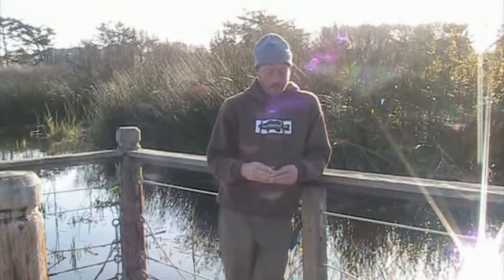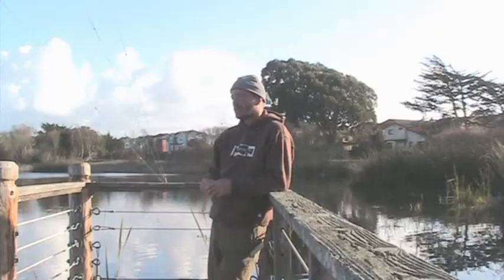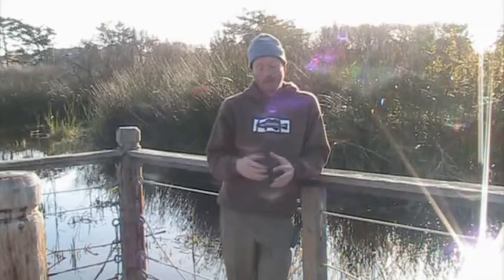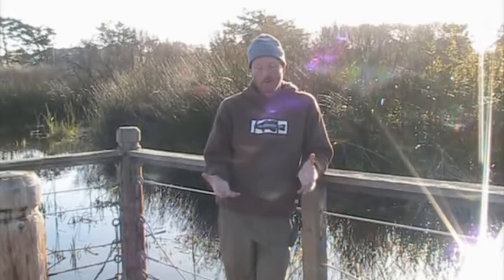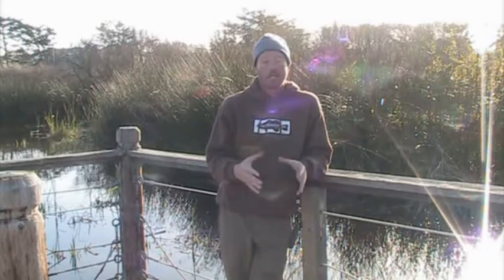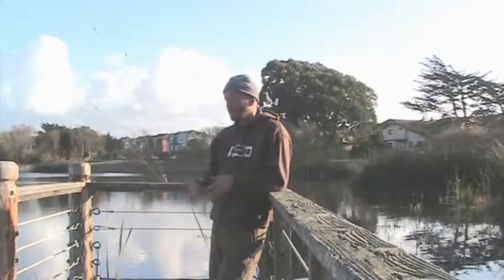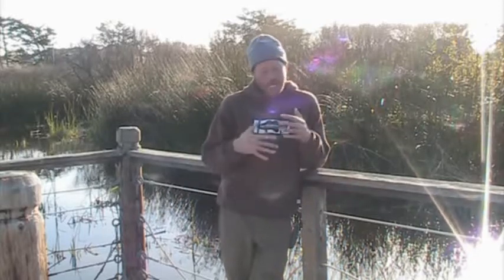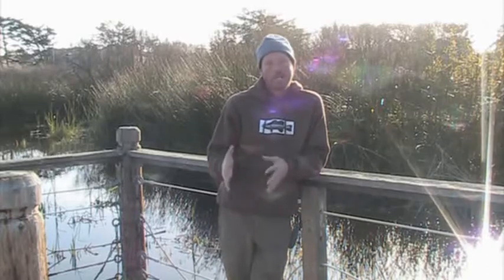K.I.S.S. your way to better bass catching, tips & tricks by central coast bass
Central coast bass tips & tricks, video shorts designed to help you catch more bass, There is a great way to catch more bass, k.i.s.s. can be a part of that. To download all our videos visit centralcoastbass.com Enjoy.